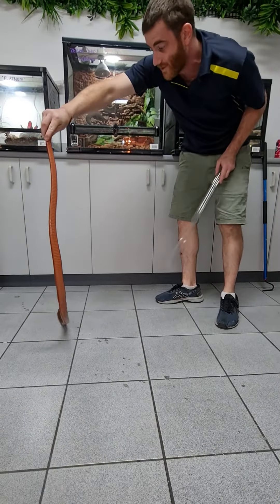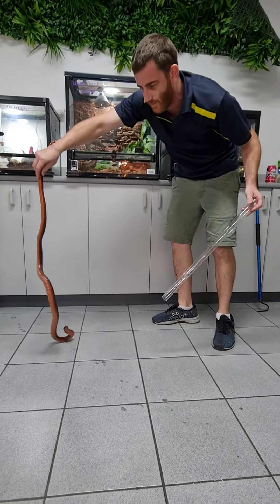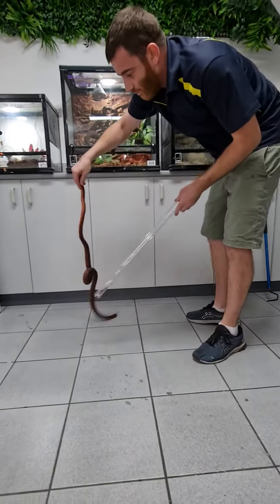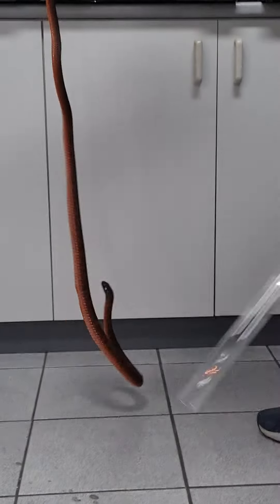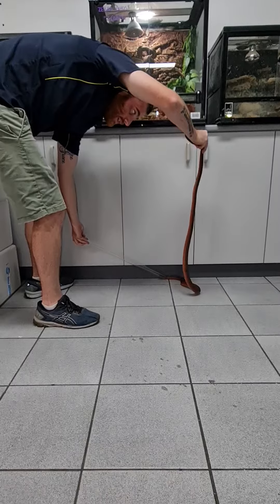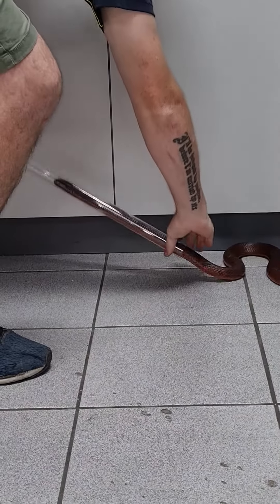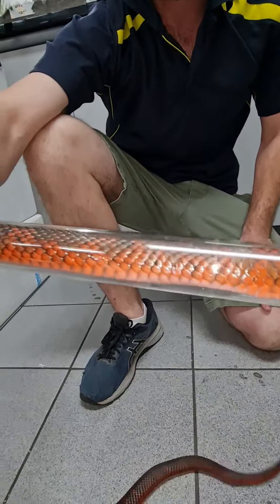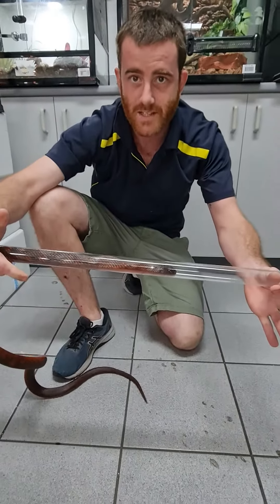How To Tube Venomous Snakes